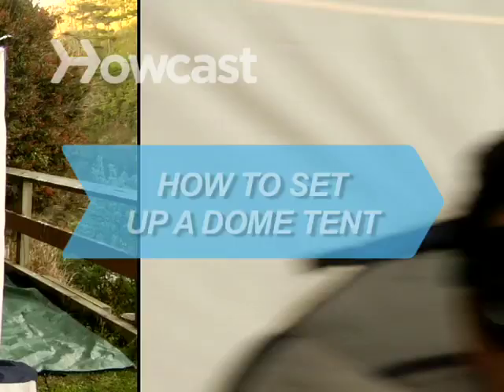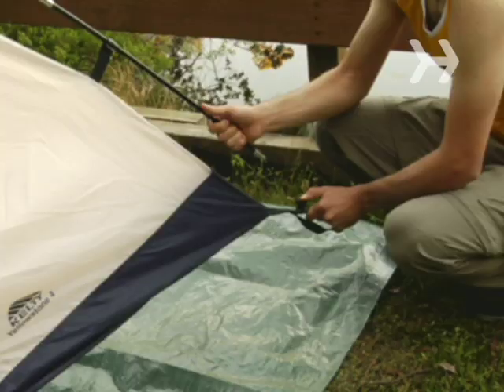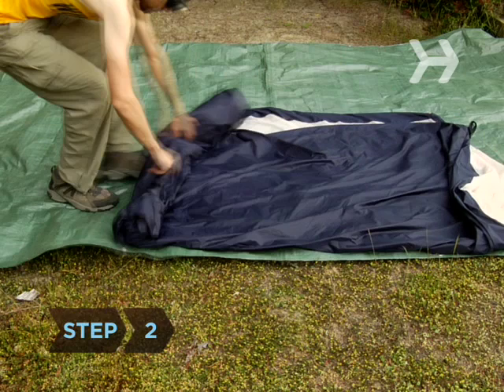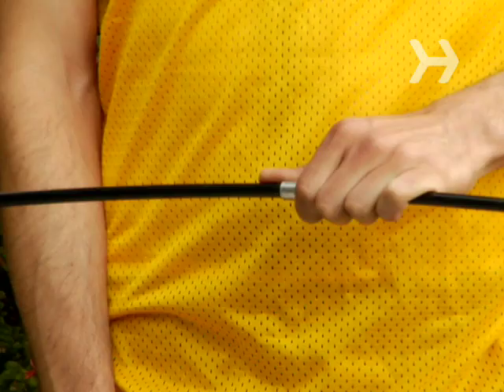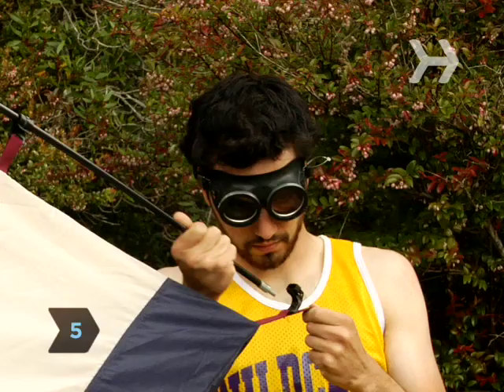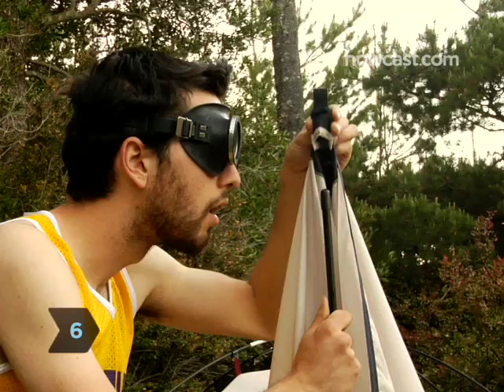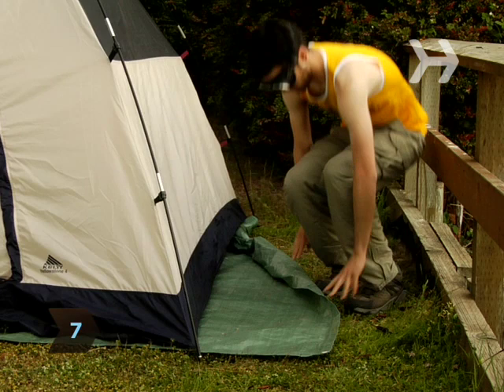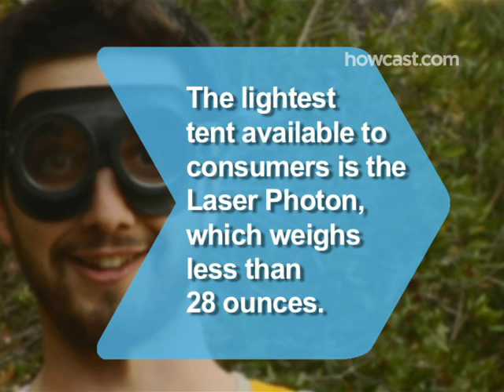How to Set Up a Dome Tent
Dome tents offer more head room than other styles and are great at withstanding wind. And setting one up is a breeze.

Step 1: Lay down the ground tarp
Find a clear, flat area to pitch your tent. Remove any rocks and debris, and then lay down the ground tarp.

Step 2: Unfold the tent
Unfold the tent on top of the ground tarp, with the door facing in the desired direction. Make sure all zippers are closed, except the door zipper. Set aside the rain fly.

Step 3: Assemble the poles
Assemble the poles according to instructions. In many cases, you can just shake the pole sections into place.

Step 4: Insert the poles into the appropriate sleeves
Push the poles through the fabric sleeves, taking care not to have the poles separate.

Step 5: Insert one pole into its pockets
Take one of the poles and place it into a corner pocket. Insert the other end of the pole into the pocket on the opposite corner of the tent. Repeat with the second pole. You may need another person to help with this.

Tip
The two poles should cross, forming an 'X' in the center of the tent.

Step 6: Set up the rain fly
If rain is a possibility, set up the rain fly by pushing its pole into its fabric sleeve. Place the ends into the center pockets on the underside of the rain fly. Attach the fly to the pole with the ties provided.

Step 7: Check your ground tarp
Check your ground tarp. If it extends beyond the tent, roll the excess tarp under the tent so water doesn’t pool if it rains.

Step 8: Secure the tent
Secure the tent by staking down the sides wherever you find stake holders.

The lightest tent available to consumers is the Laser Photon from Terra Nova, which weighs less than 28 ounces.